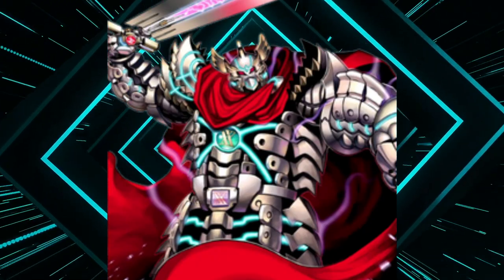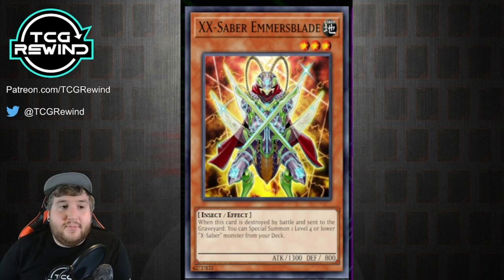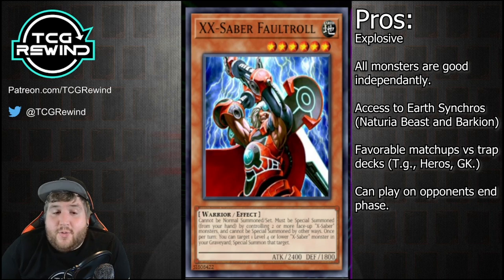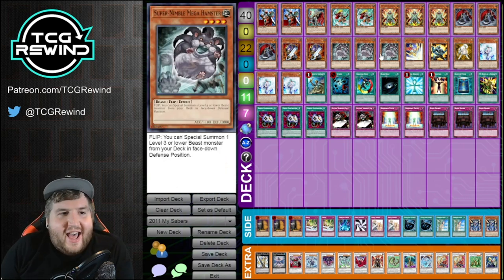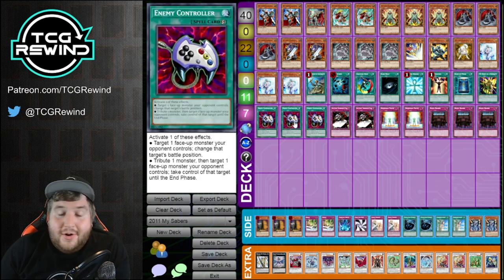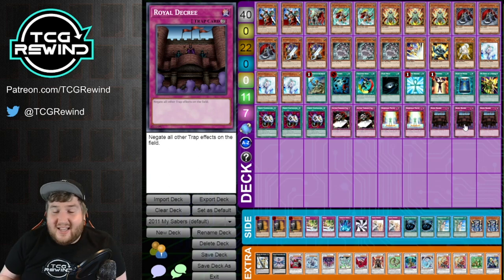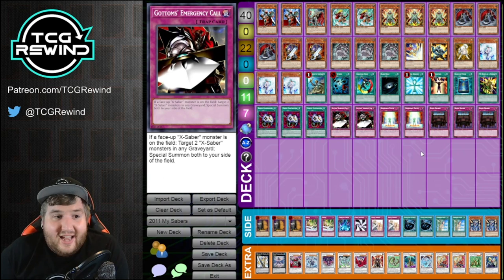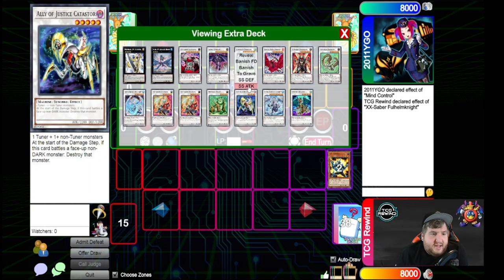X-Sabers - An In Depth Guide (Tengu Plant Format)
to access our format libraries and information.